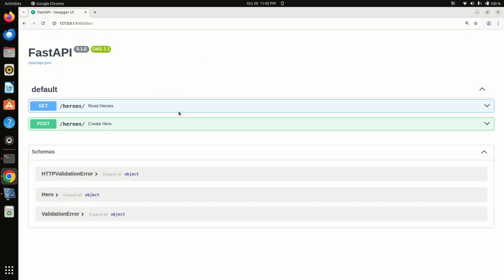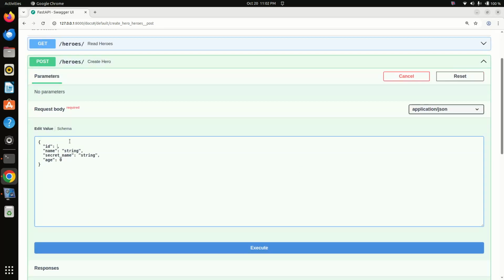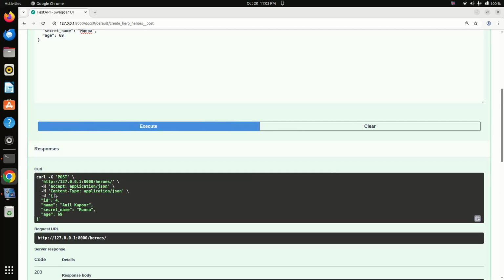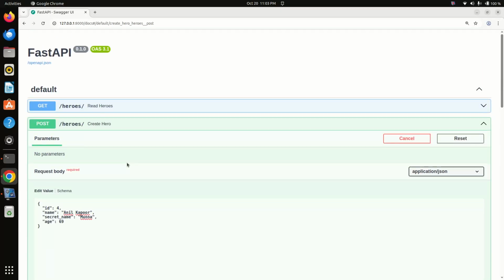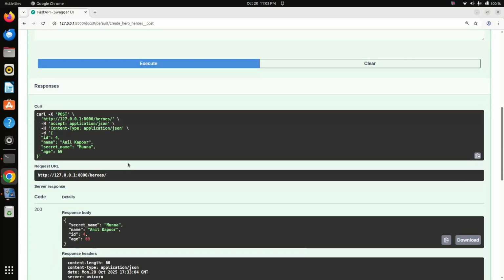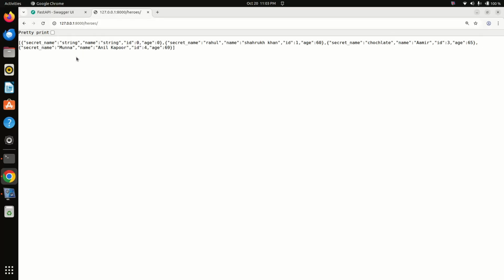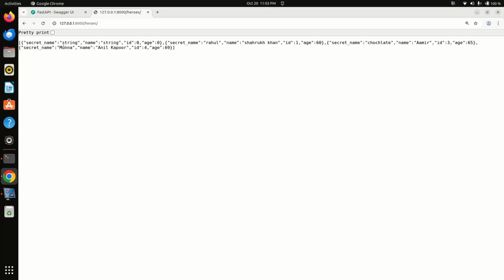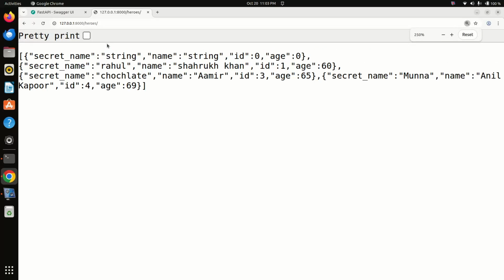Python FastAPI with SQLite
SQLite  insert and  display records using FastAPI .